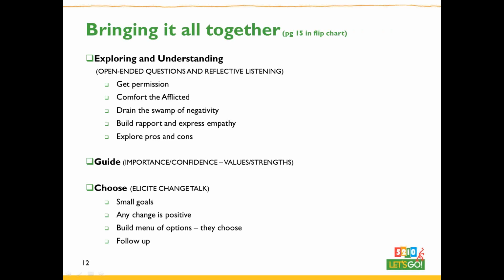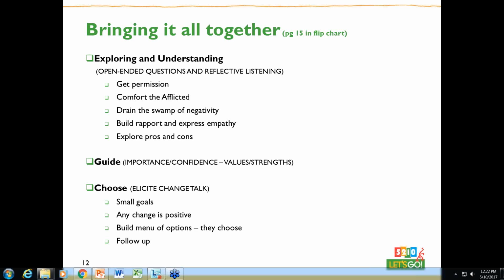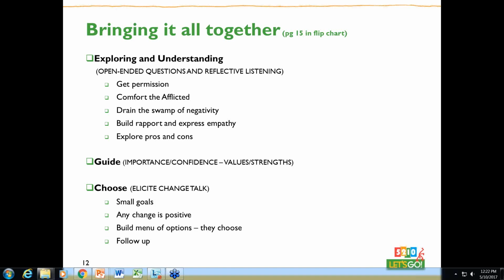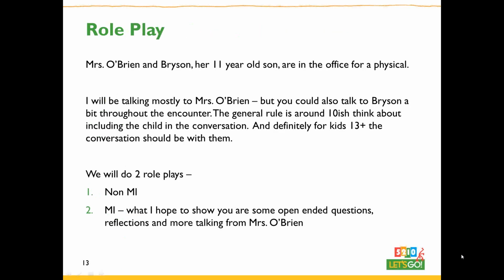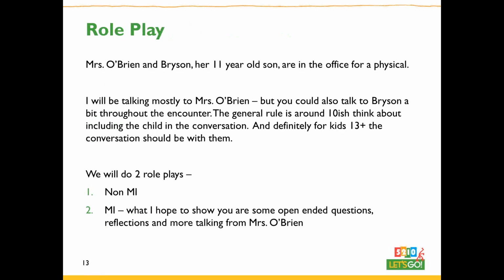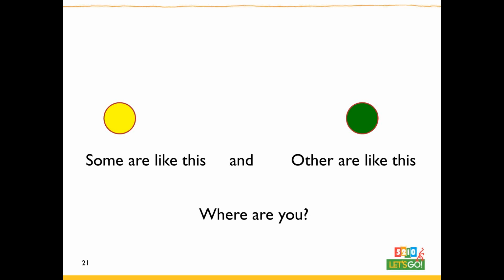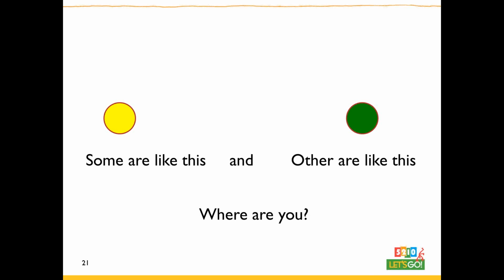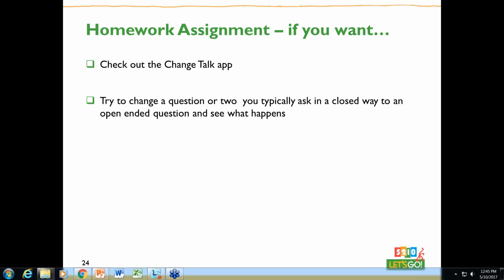#2 Motivational Interviewing: Tools for Behavior Change